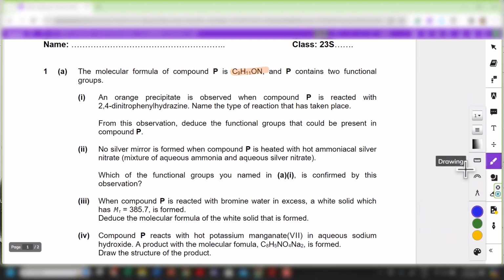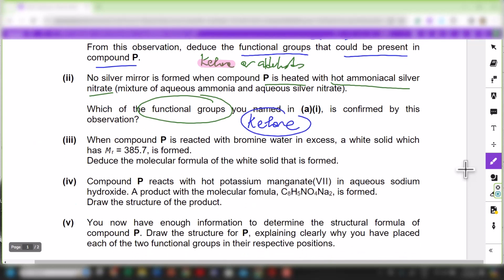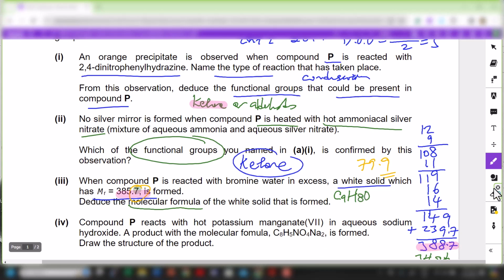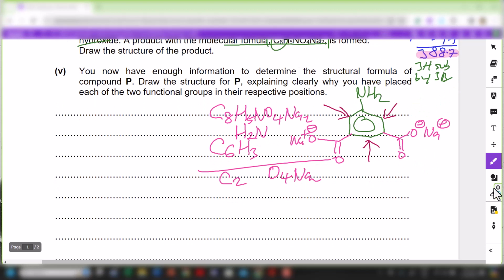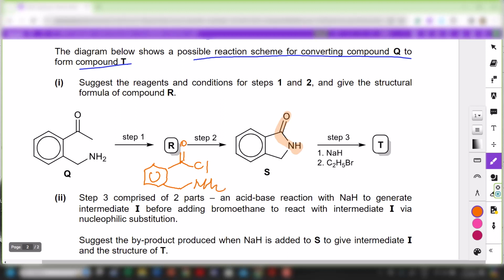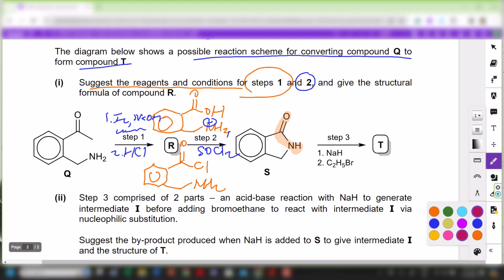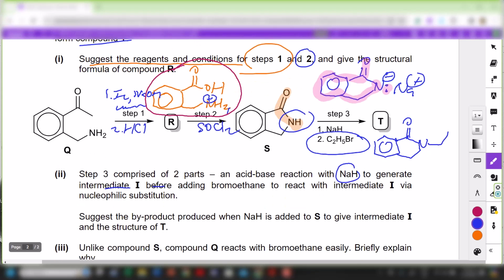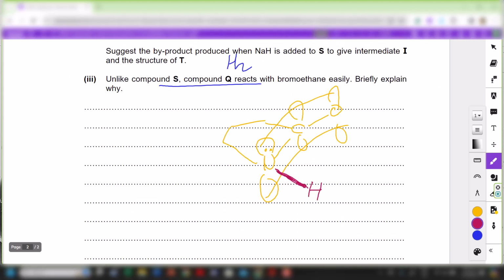[H2 Chemistry] 2024 Carboxylic Acids & Derivatives Consolidation Ex 1 Review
🔴2024 Topic 18 Carboxylic Acids & Derivatives Consolidation Ex 1 Review🔴

✅Tips: Click on the timestamps to skip to the relevant sub-topic you wish to watch.

00:00 Question 1a(i)
02:15 Question 1a(ii)
02:54 Question 1a(iii)
05:53 Question 1a(iv)
08:07 Question 1a(v)
09:53 Question 1b(i)
14:22 Question 1b(ii)
16:38 Question 1b(iii)

🎬Related videos to Topic 18 Carboxylic Acids & Derivatives Exercises Review🎬